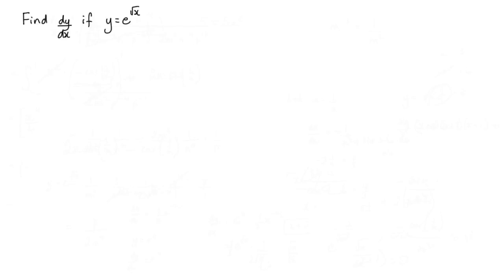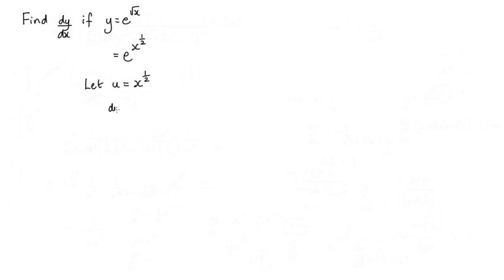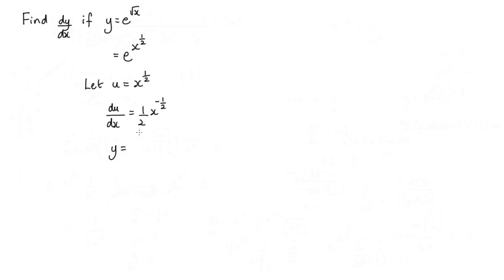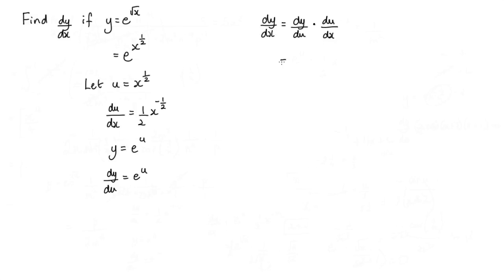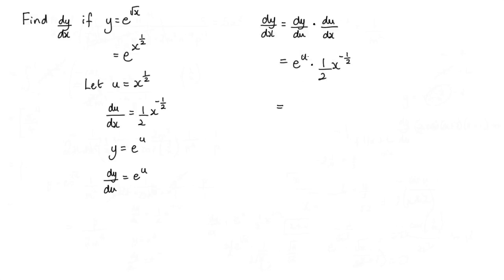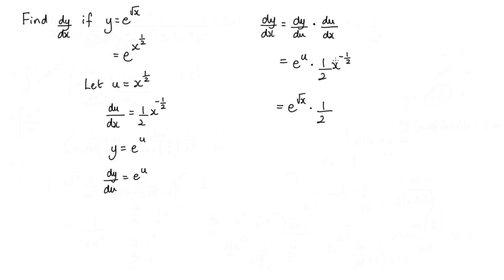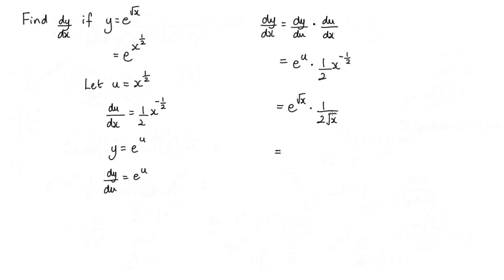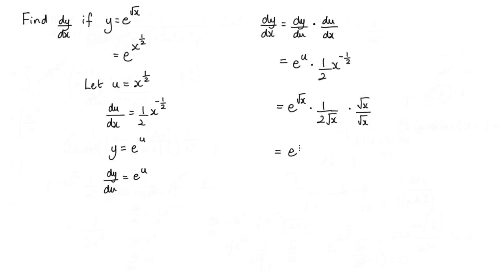How to differentiate e^sqrt(x) using the Chain Rule